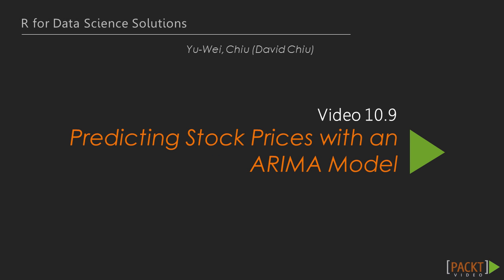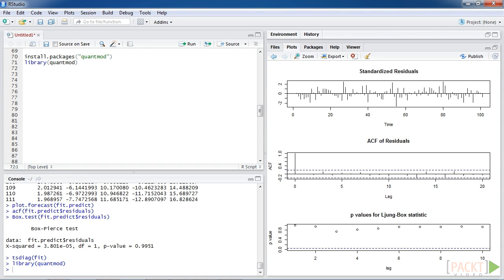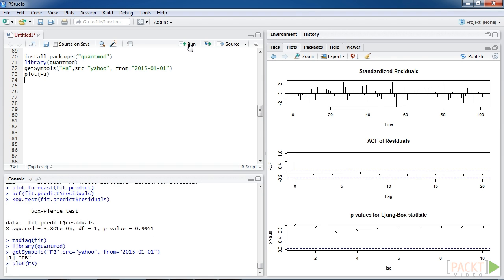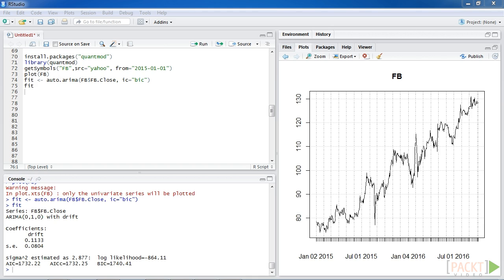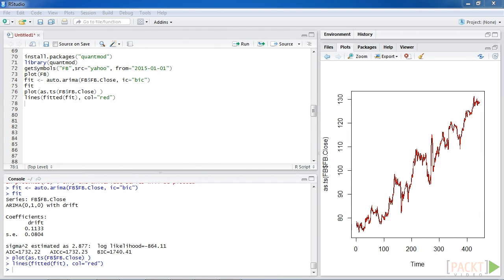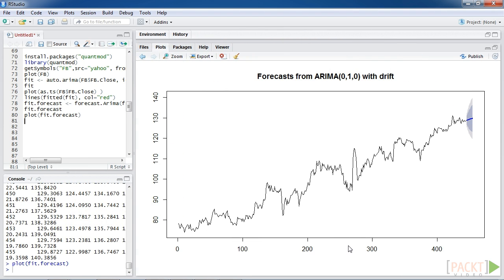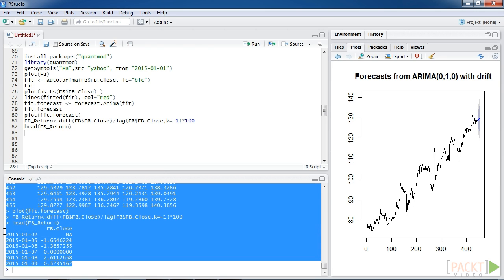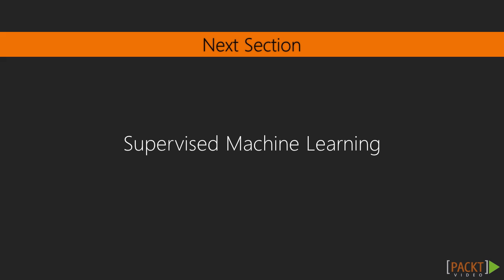091 Predicting Stock Prices with an ARIMA Model